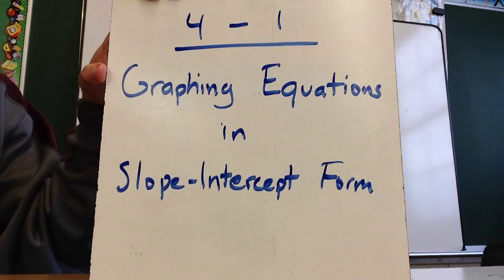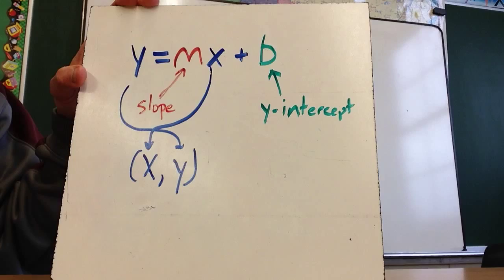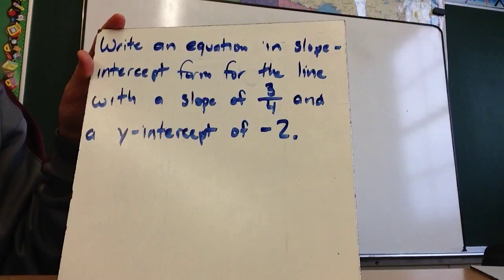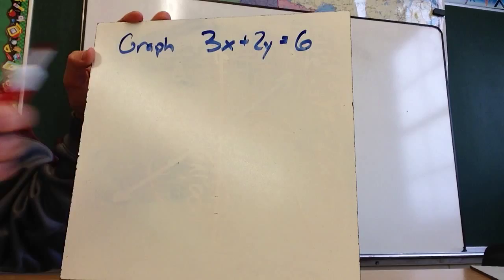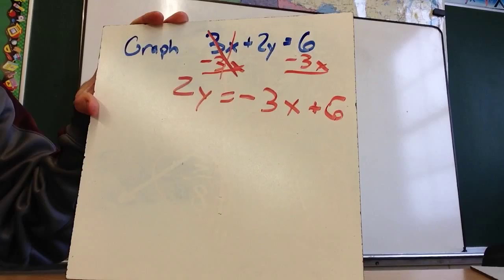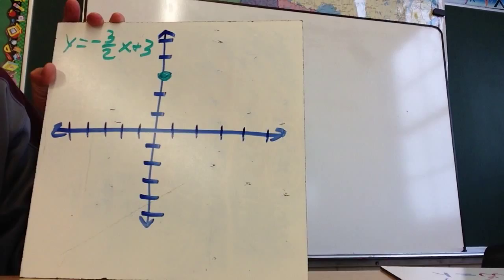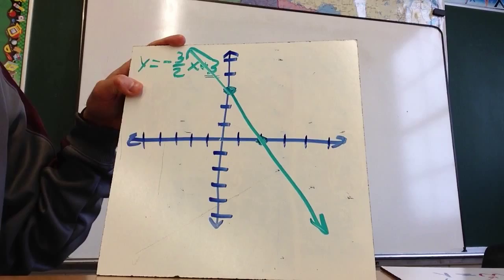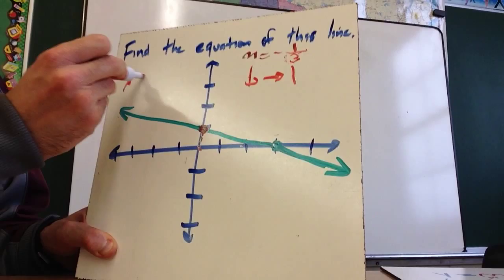4-1: Graphing Equations in Slope-Intercept Form (8th Grade)